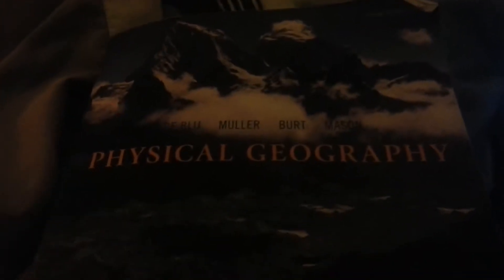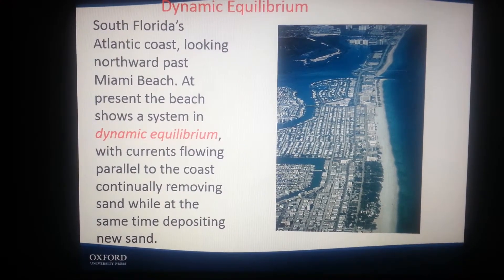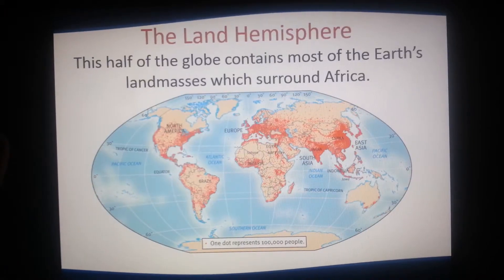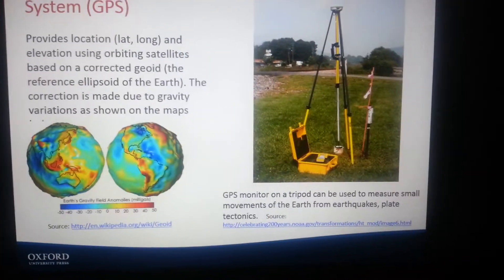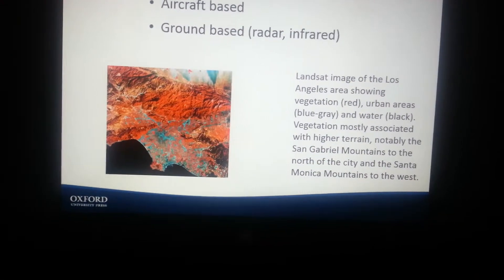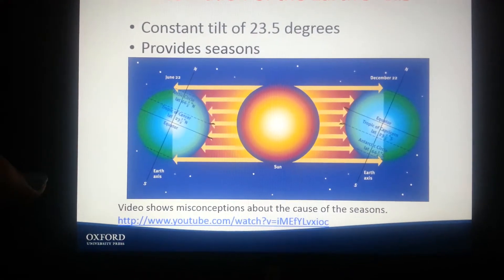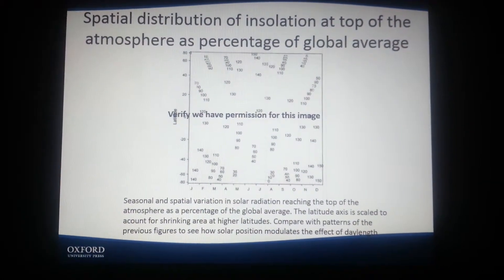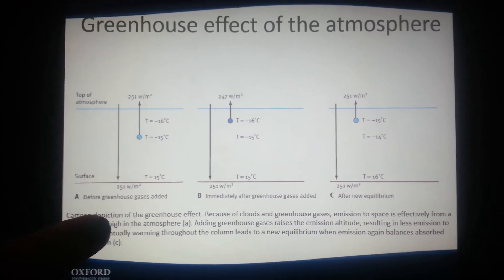Physical geography, unit 1-5, PowerPoint part 1